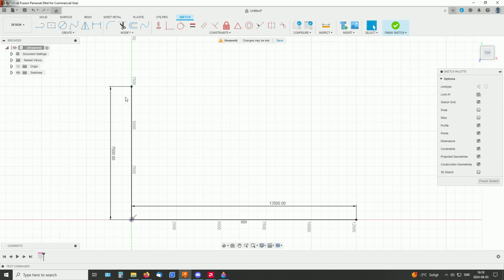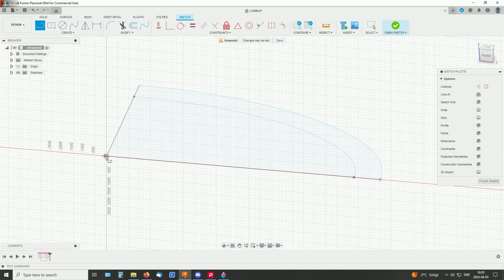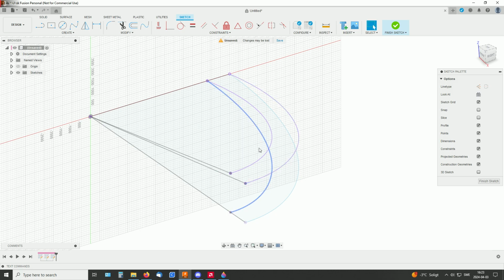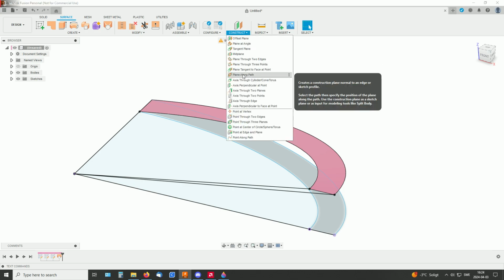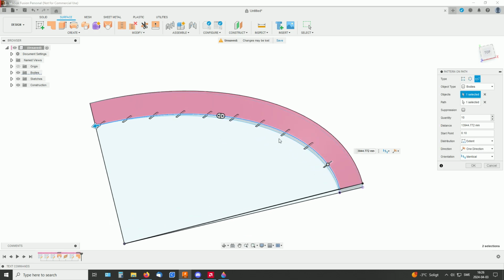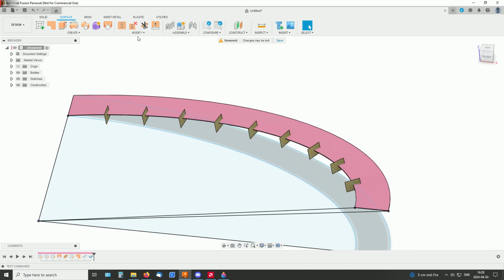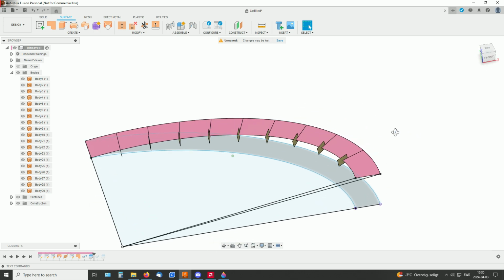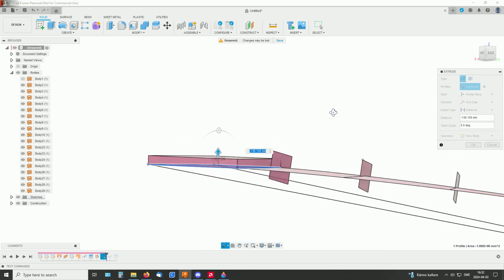Starting out creating a ramp - projections, loft and pattern